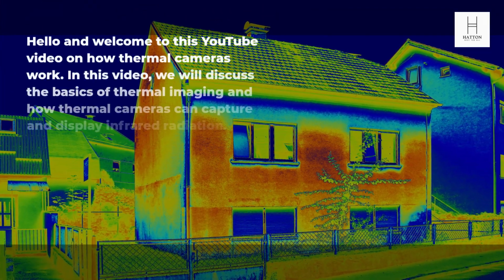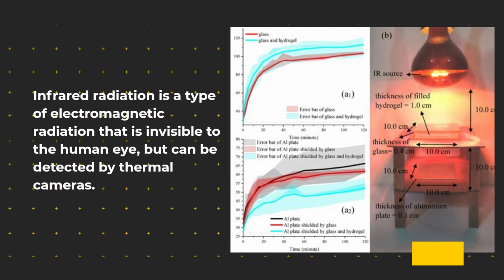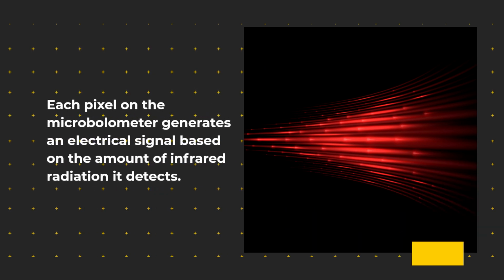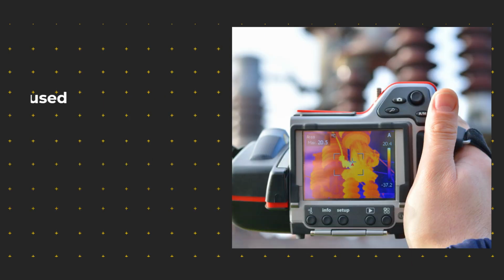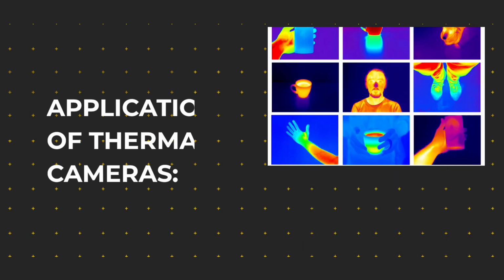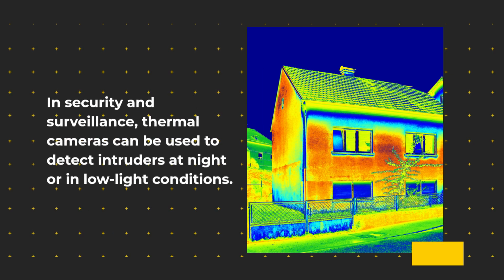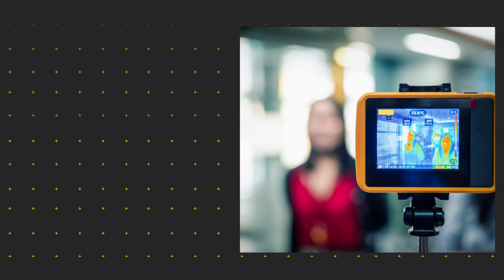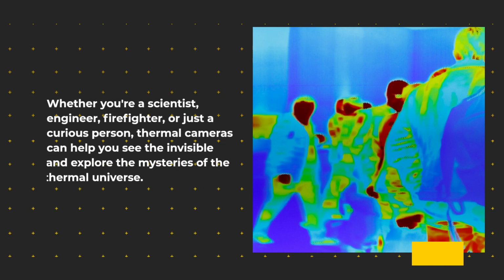Basics of thermal imaging and how thermal cameras can capture and display infrared radiation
WHAT IS THERMAL IMAGING?
Thermal imaging is a technology that allows us to see the temperature of objects and surfaces in a scene. This is achieved by detecting and measuring the infrared radiation that is emitted by these objects. Infrared radiation is a type of electromagnetic radiation that is invisible to the human eye, but can be detected by thermal cameras.

HOW DOES A THERMAL CAMERA WORK?
A thermal camera works by using a special sensor called a microbolometer. This sensor is made up of an array of tiny pixels that can detect and measure the infrared radiation emitted by objects in a scene. Each pixel on the microbolometer generates an electrical signal based on the amount of infrared radiation it detects. These electrical signals are then processed by the camera's software to create an image.

THERMAL CAMERA COLOR PALETTES:
Thermal cameras display the temperature information as a grayscale or color image. The color palette used to display the image can vary depending on the application and user preference. One of the most common color palettes used in thermal imaging is the rainbow palette. In this palette, the hottest parts of the image are displayed in red, while the coolest parts are displayed in blue. Other color palettes include grayscale, ironbow, and sepia.

APPLICATIONS OF THERMAL CAMERAS:
Thermal cameras are used in a variety of applications, including industrial inspection, security and surveillance, firefighting, medical imaging, and scientific research. In industrial settings, thermal cameras are used to detect defects in machinery and equipment, as well as to monitor temperature variations in manufacturing processes. In security and surveillance, thermal cameras can be used to detect intruders at night or in low-light conditions. In firefighting, thermal cameras can help firefighters locate people trapped in a burning building or find hot spots that may reignite after a fire has been extinguished. In medical imaging, thermal cameras can be used to detect temperature variations in the body, which can indicate the presence of disease or injury. In scientific research, thermal cameras are used to study the thermal properties of materials, as well as to capture images of astronomical objects and phenomena.

Powerful Electric Foot Callus Remover for Feet for Dead Hard Cracked Dry Skin,Rechargeable Pedicure Tools Electric Foot File,Professional Pedicure Tools Feet Care for Dead Skin Women and Men,